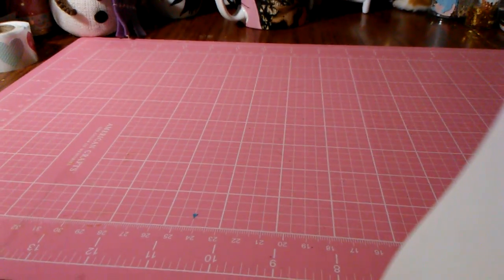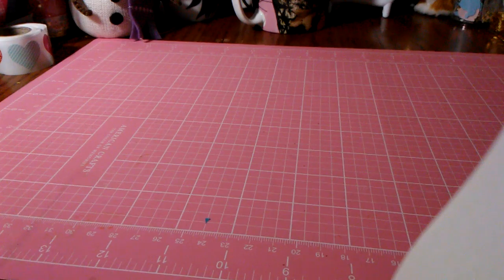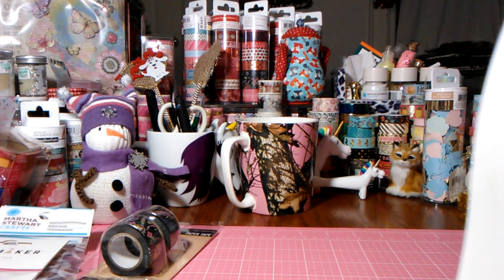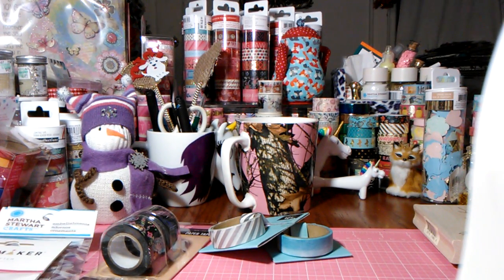JoAnns HAUL!!!! 01-31-17